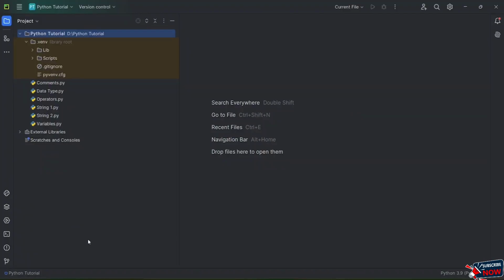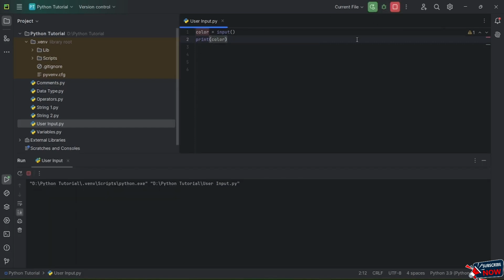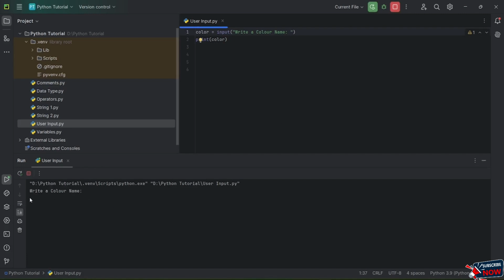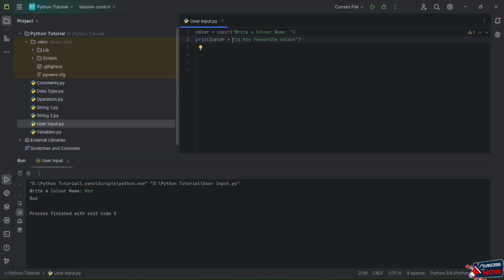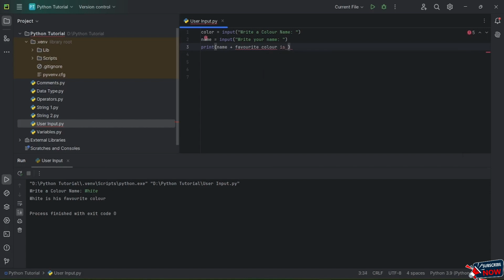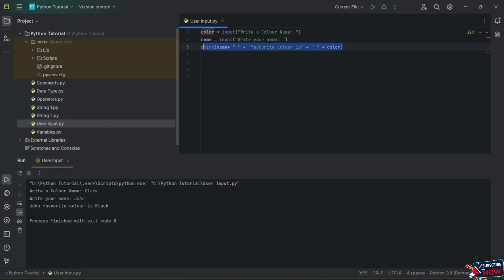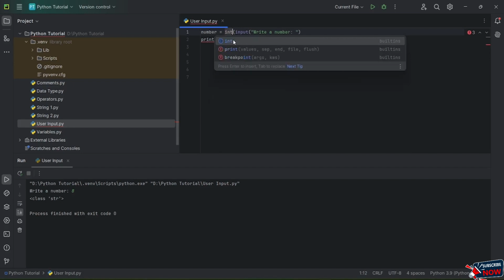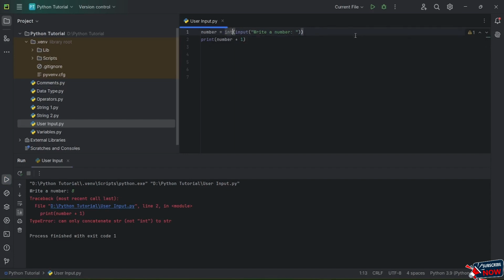11. Collecting User Input